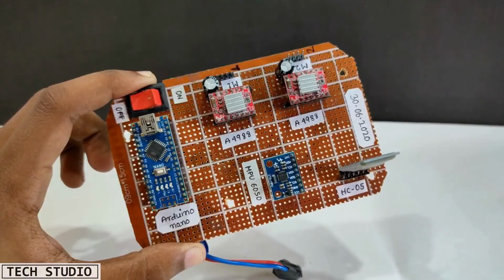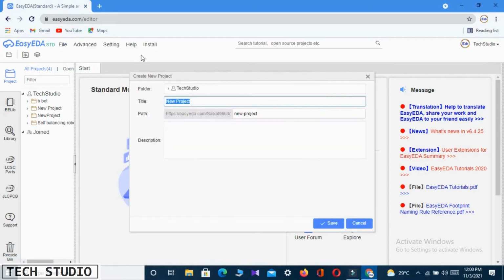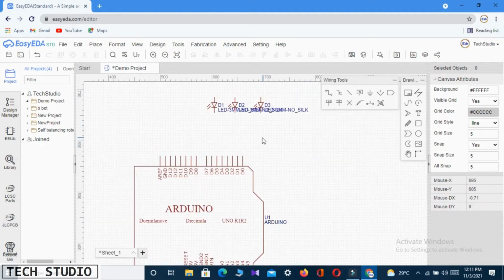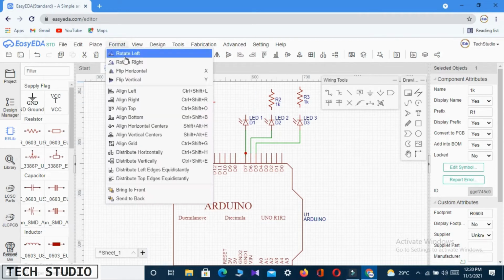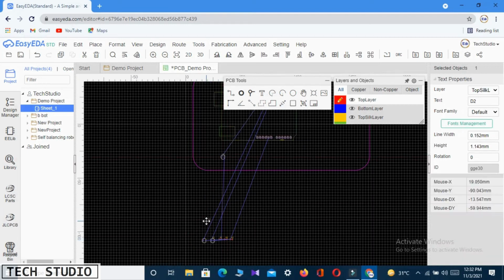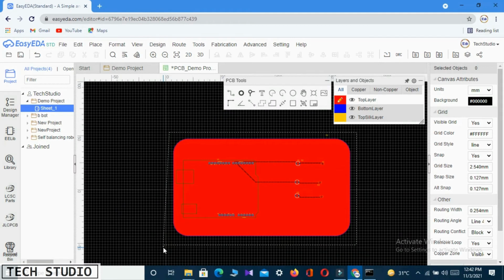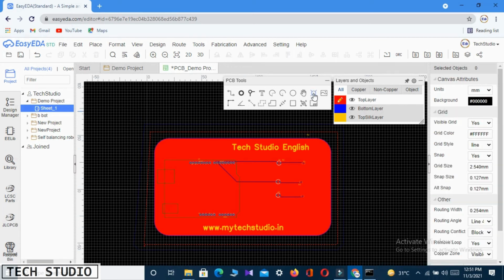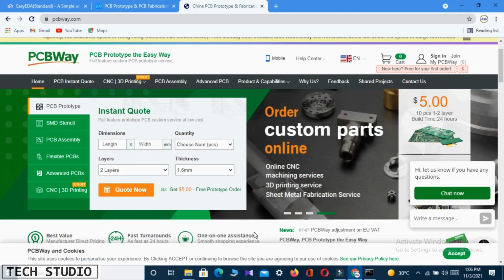EasyEDA tutorial - How to design pcb in easyeda software | My Tech Studio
Today we will discuss about how to design pcb in EasyEDA software.
Shipping method - Bluedart, FedEx, DHL, DTDC
Note - We ship the product with in India.
3D PRINTED PARTS --
We provide 3D Printed Parts for projects.